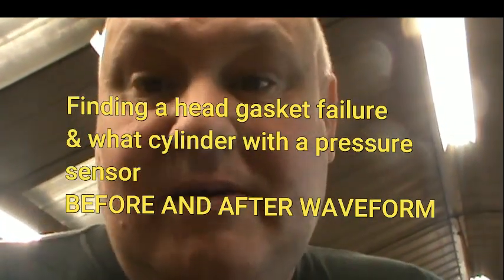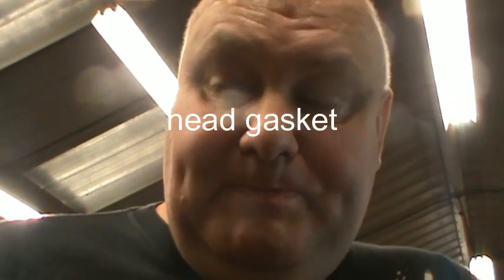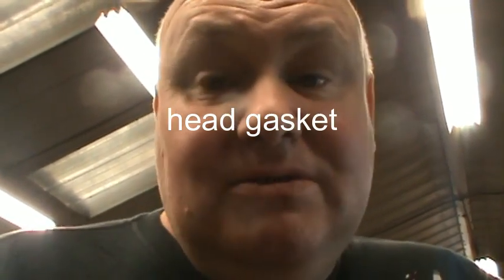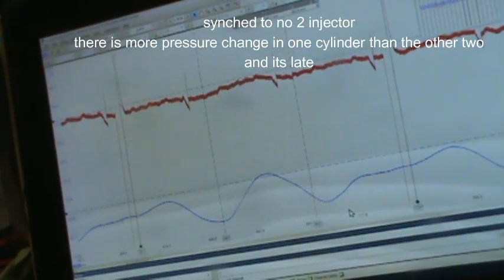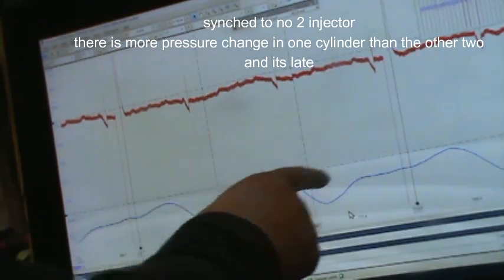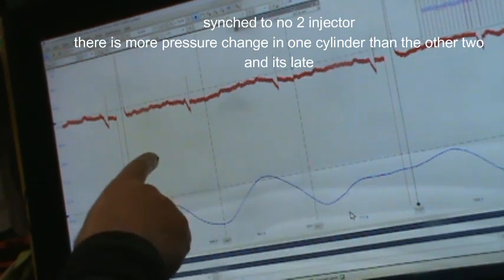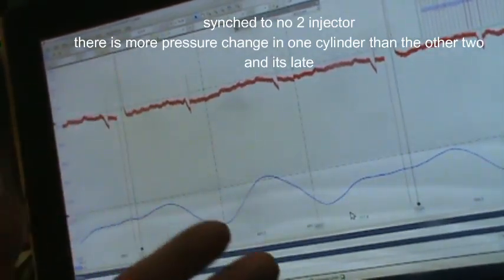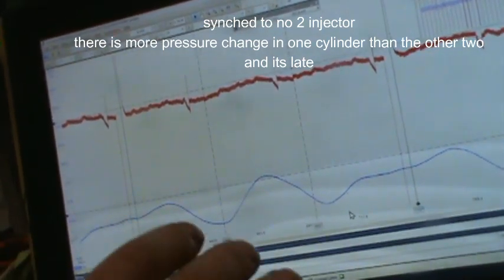Head gasket test with Pico and a pulse sensor before and after waveforms RESULT. Garage sale update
With this procedure found where on the head it had blown , this could be used on any engine

thanks to Brandon Steckler , Stev scott , and i forgot James Dillion who all played a big part in getting me to where i am now . All im going to say is its got to start somewhere before you get to the end  and luckily for me I'm a long way from the end SO START best advise i can give you

James’s goldstraw @ grace engine developments

wish i had more time to video the rest just no time